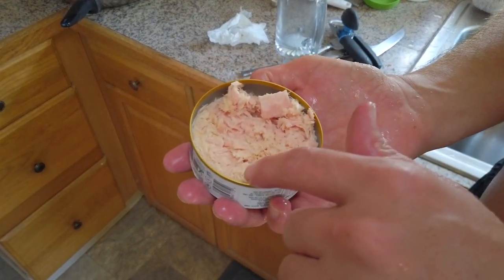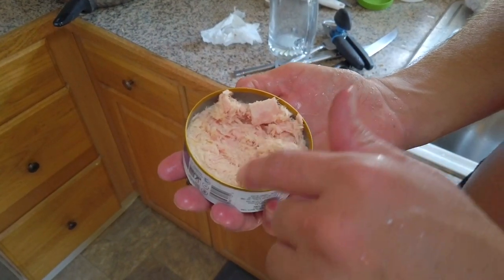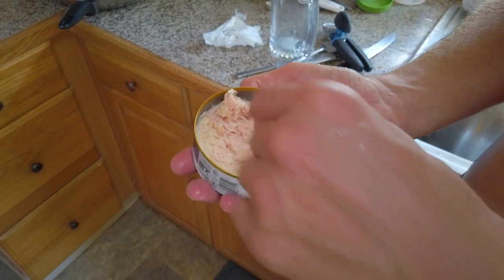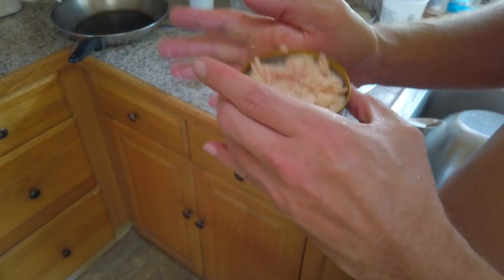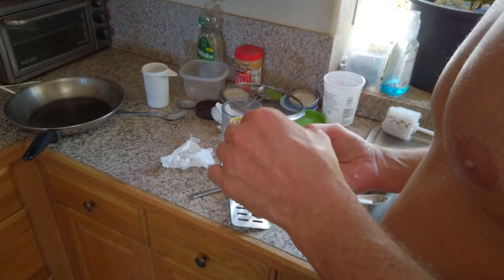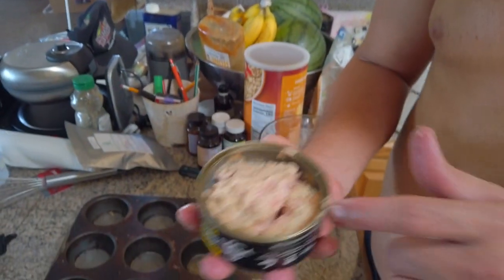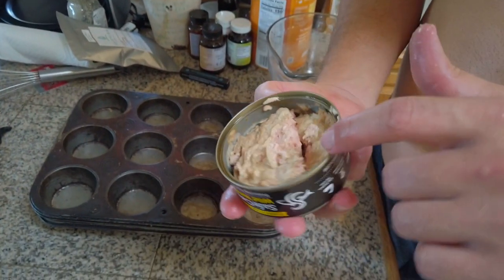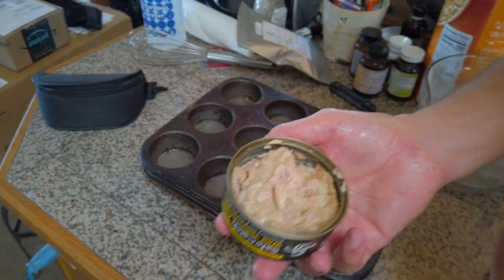Tuna Tumult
What the hell is going on? You cant sell uncooked fish!
Part of its cooked and part of it isn't and the part that isn't is hidden within the part that is. It looks like they are roasting the top surface before putting the can lid on. That's pretty fuckin sinister.